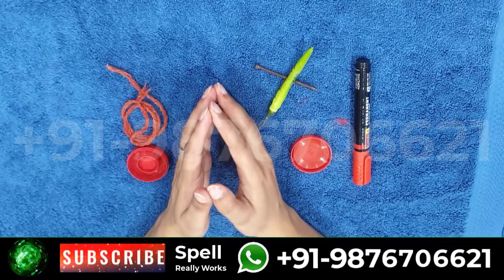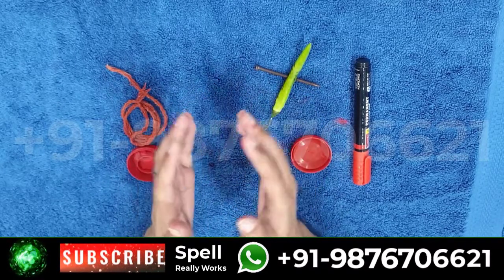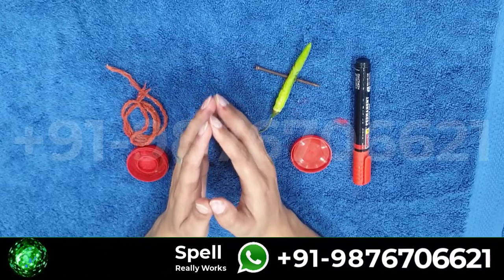Spell To Make Enemy Mad 👉 Powerful Revenge Spells to Make your Enemies Mad with in 24_Hours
enemy
enemy imagine dragons
lyrics enemy
imagine dragons enemy
enemy spell
spell for enemy
spells of enemy
spells for enemy
everybody wants to be my enemy
spell for the enemy
enemy revenge spell
spell against enemy
powerful enemy spell
spell against the enemy
revenge spell for enemy
enemy distruction spell